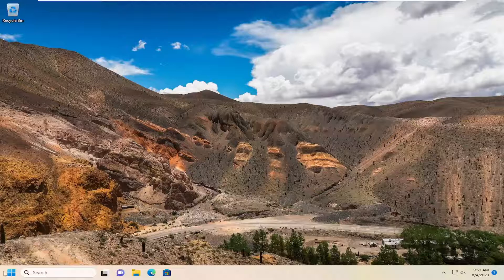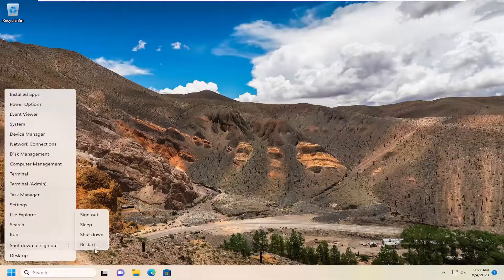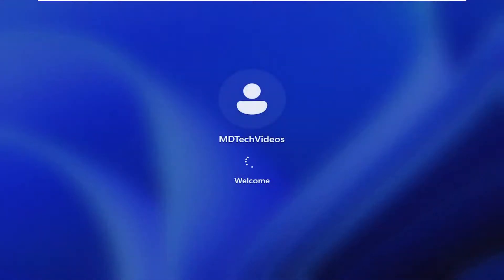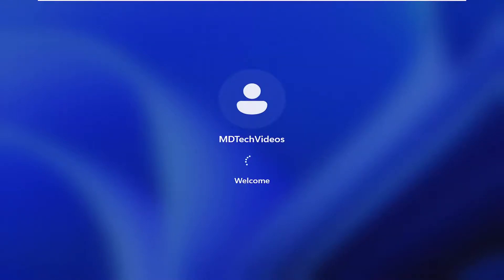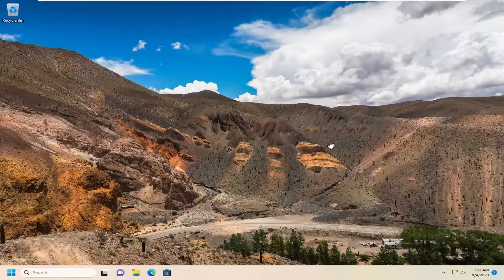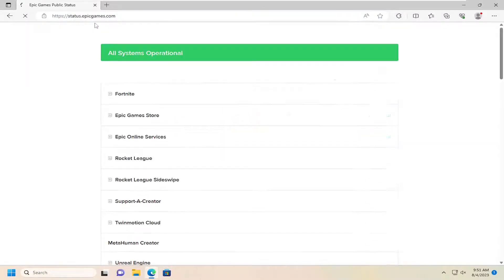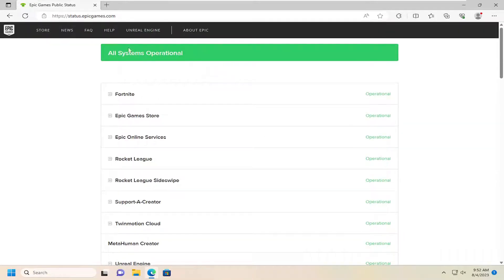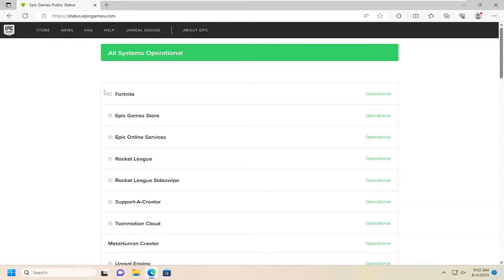FIX Epic Games Launcher Login Loop Error - Can't Log In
Epic Games launcher has come a long way from being an obscure app to being one of the popular gaming platforms for millions. Today, it’s one of the serious rivals of Valve’s Steam and it continues to grow its users. Epic Games launcher is a generally reliable most of the time but there are certain issues that many users complain about it. One of such issues is the seemingly common issue regarding logging in to one’s account. If you’re having an issue with your Epic Games login not working at this time, this troubleshooting tutorial will help you fix it.

Do you keep getting redirected to the login page when trying to log into your Epic Games account? Does Epic Games fail to sign you in but doesn't return an error message? The login problems have been plaguing Epic Games users for long.

Can’t log in to the Epic Games Launcher? The log in process of Epic Games Launcher is not similar to the Steam log in. Usually, if the authentication process fails, you may get stuck in the Epic Games Launcher log in loop. There can be many reasons this error can cause problems to you.

If you are attempting to log in with your Epic Games account credentials, and you are repeatedly being returned to the login page, try clearing the cache of the browser, and then enter your login information again.